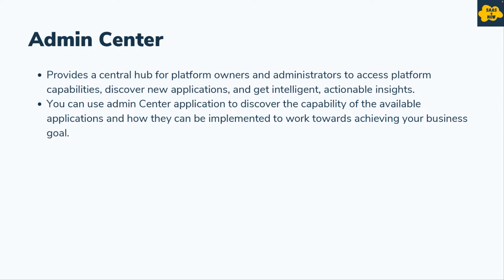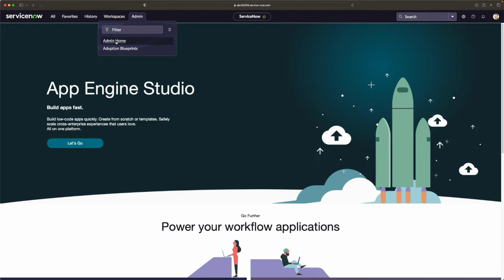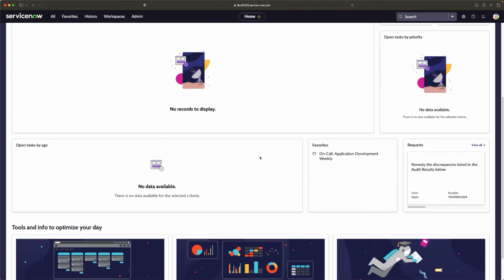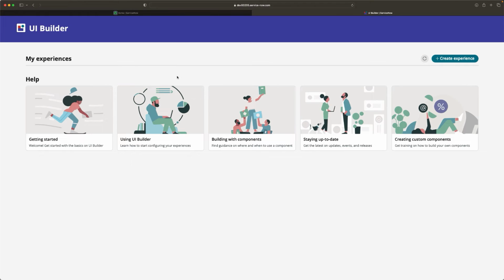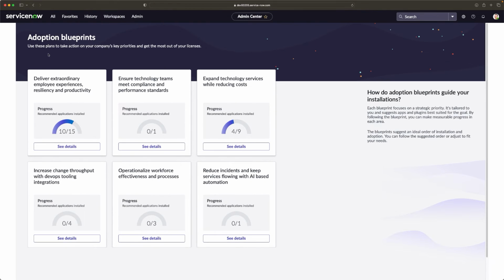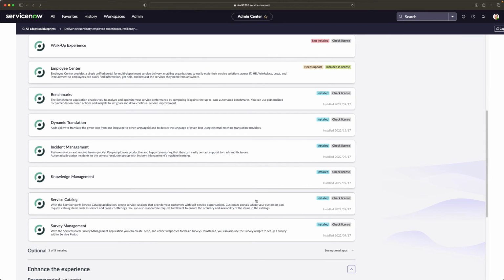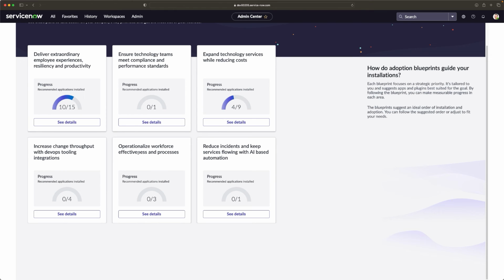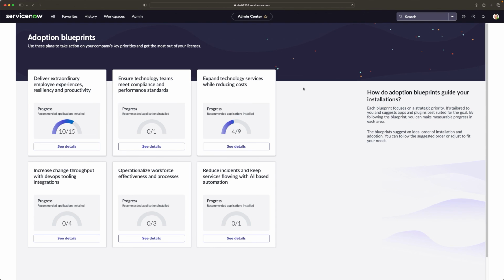Admin Center | How Admin Center makes ServiceNow Admin's life easy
In this video you will learn about one of new features introduced in Tokyo version of ServiceNow called Admin Center

Admin Center provides a central hub for platform owners and administrators to access platform capabilities, discover new applications, and get intelligent, actionable insights. You can use admin Center application to discover the capability of the available applications and how they can be implemented to work towards achieving your business goal.